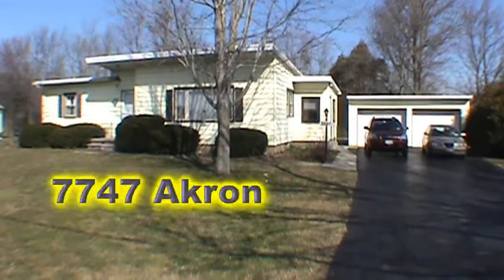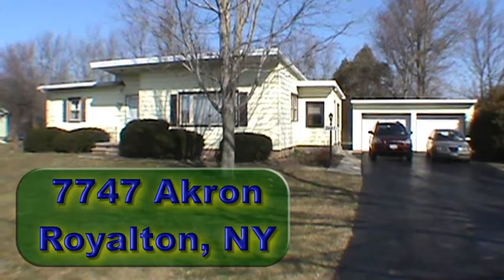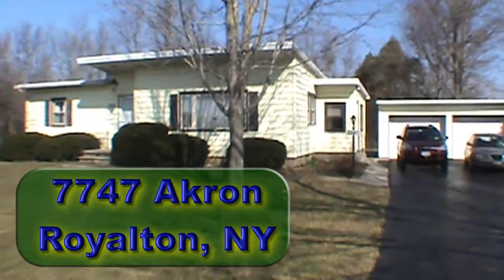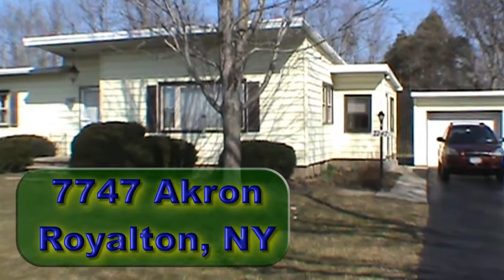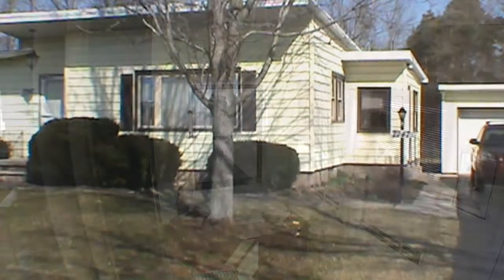7747 Akron Royalton, NY rev1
Description / Directions
Don't pass by this charming central air conditioned 3 bdrm, 1.5 bath ranch beauty on lovely country lot just minutes from Lockport! Oversized liv rm w/wonderful picture window plus spacious wood cabinetry kitchen boasting patio doors to deck, patio & covered picnic area! Convenient en suite half bath! Ample closets & waterproofed basement! Quaint eastern sunroom w/sitting bench to enjoy your morning coffee! Central vac! 2 car garage & blacktop drive w/turn-around! Updates include: furnace, HWT, glassblocks, shed, windows & more! Radon system installed for your peace of mind & Buyers Warranty! DYSINGER TO AKRON, NORTH SIDE OF ROAD *OR* GASPORT RD WEST ON AKRON/BUNKER HILL.